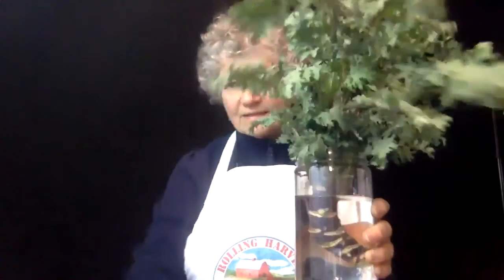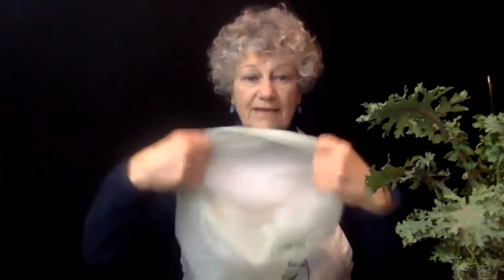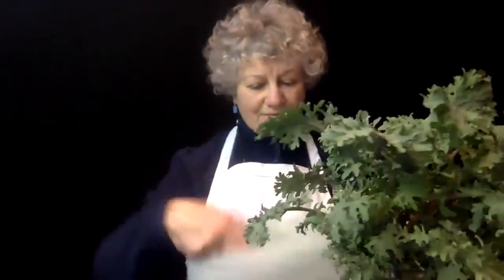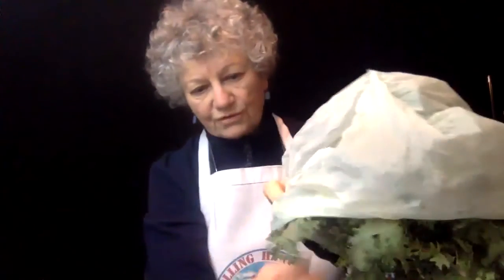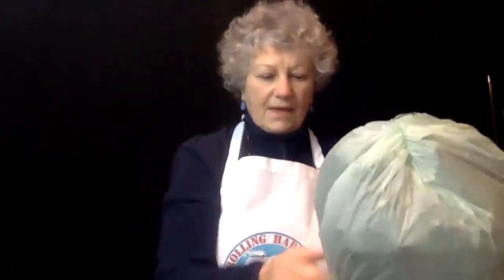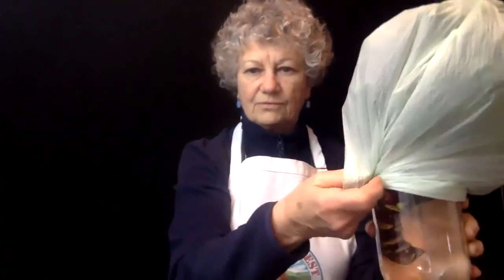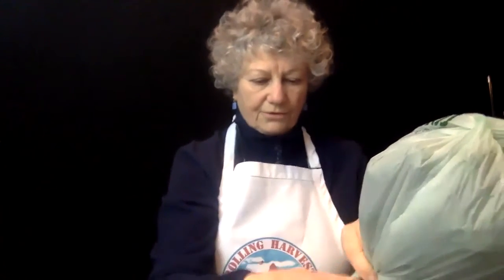RHFR Tips from the Kitchen Kale